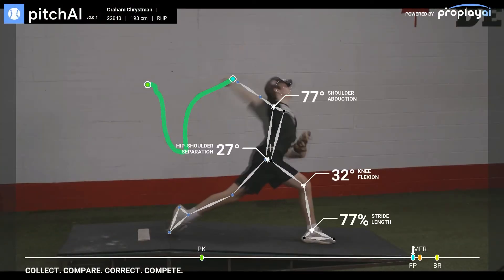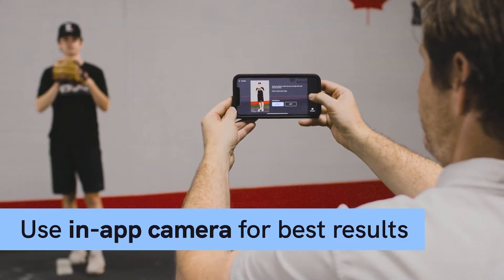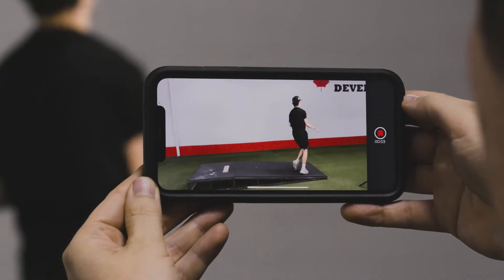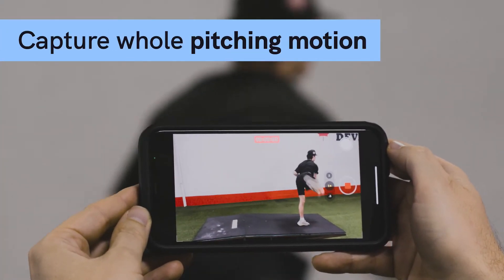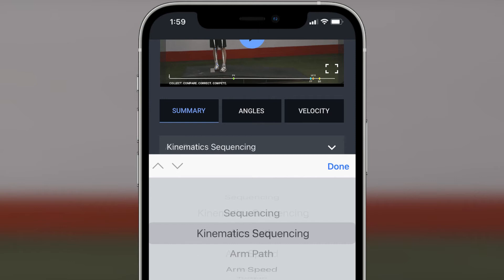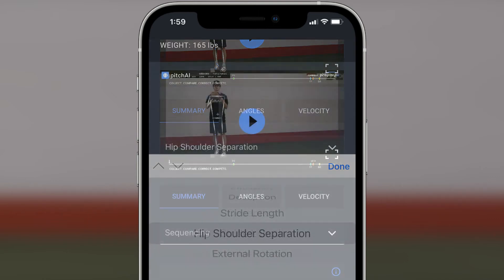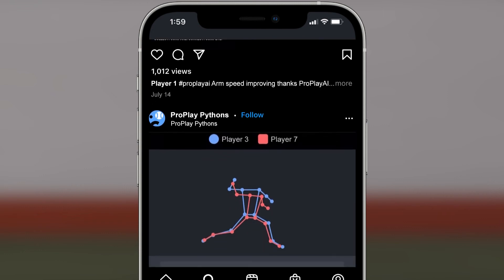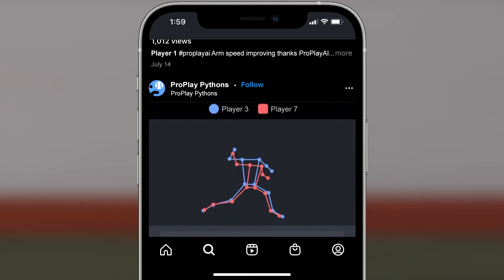Getting started with pitchAI - Your first capture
Biomechanics data on your athlete's pitching performance is at your fingertips. Here's how you get the most out of your first capture using the pitchAI app.